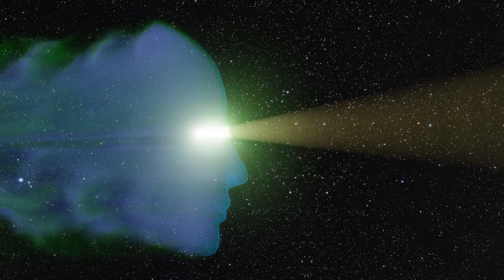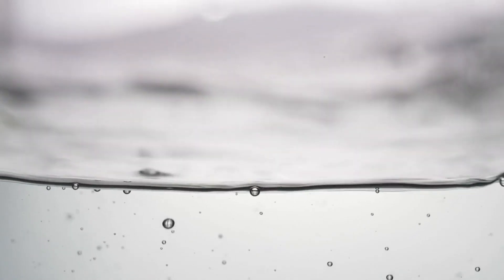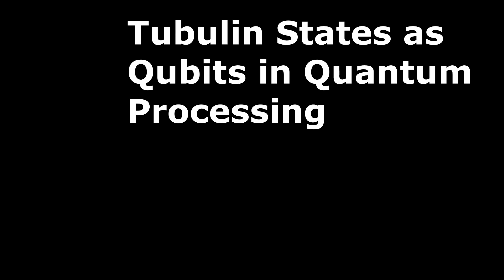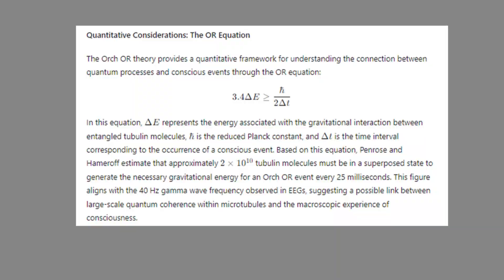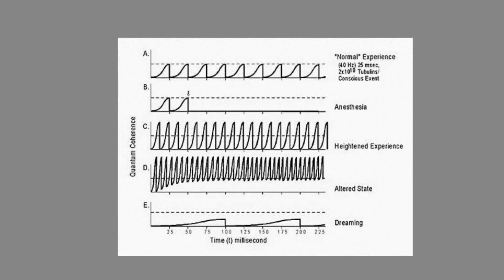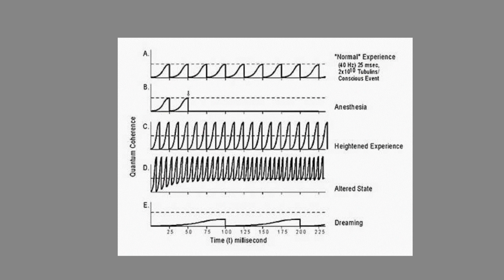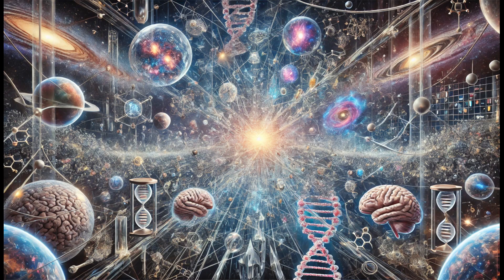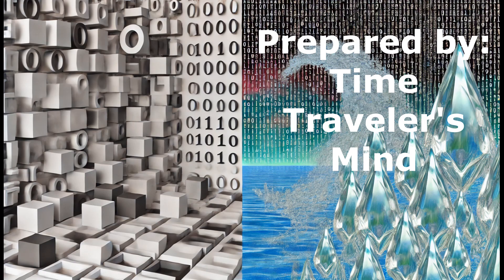Quantum Consciousness: ORCH-OR Theory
Summary

The Orchestrated Objective Reduction (Orch OR) theory, developed by Roger Penrose and Stuart Hameroff, explores the connection between quantum mechanics and consciousness. This theory builds on Penrose's Objective Reduction (OR) hypothesis by proposing that quantum processes within the brain's microtubules contribute to conscious awareness.

Key concepts include:

•	Quantum Superposition and Collapse: Typically, quantum systems exist in a superposition, where multiple outcomes coexist. Penrose suggests that the collapse of this superposition is an objective process driven by quantum gravity, rather than requiring an external observer.
•	Microtubules as Quantum Processors: In the Orch OR model, tubulin molecules within microtubules act as quantum bits (qubits), which enter superposition and become entangled. When the entangled state reaches a critical threshold, it collapses, resulting in a conscious event.
•	Gamma Synchrony and Consciousness: The theory links 40 Hz gamma oscillations, observed during various cognitive functions, to the quantum state collapses proposed by Orch OR, suggesting these oscillations correspond to conscious events.
Despite its innovative approach, the Orch OR theory remains speculative due to the lack of experimental evidence supporting quantum gravity and the feasibility of quantum coherence in the brain's environment. Nonetheless, it offers a radical perspective on the relationship between quantum mechanics and consciousness, challenging traditional computational theories of the mind.

References

•  Hagan, S., et al. (2007). "Quantum Computation in Brain Microtubules? Decoherence and Biological Feasibility."

•	This paper critically examines the Penrose-Hameroff Orch OR model, specifically addressing the issue of environmental decoherence and its implications for the feasibility of quantum computation within brain microtubules. The analysis is crucial for understanding the criticisms and challenges faced by the Orch OR theory.

•  Torromé, R. G. (2022). "On Penrose's theory of objective gravitationally induced wave function reduction."

•	This work analyzes the formal structure of Penrose's gravitationally induced wave function reduction, which is a foundational aspect of the Orch OR theory. It explores the potential implications of quantum coherence in microscopic systems, providing insights into the theoretical underpinnings of Orch OR.

•  Mavromatos, N. E. (2015). "Quantum Mechanical Aspects of Cell Microtubules: Science Fiction or Realistic Possibility?"

•	This paper discusses experimental research suggesting quantum entanglement at ambient temperatures in biological systems, such as microtubules. It delves into the feasibility of quantum effects in biological systems, relevant to the Orch OR model.

•  Srivastava, D. P., et al. (2017). "Modelling Microtubules in the Brain as n-qudit Quantum Hopfield Network and Beyond."

•	This paper explores the modeling of microtubules as quantum processors, a concept central to the Orch OR theory. It provides a computational perspective on how quantum processes within microtubules could contribute to consciousness.

•  Mureika, J. R. (2007). "Implications for cognitive quantum computation and decoherence limits in the presence of large extra dimensions."

•	This interdisciplinary paper connects quantum computation with cognitive processes, building on the Penrose-Diosi gravity-driven wavefunction collapse framework. It offers a broader context for understanding how quantum mechanics might relate to consciousness.

Background Music

The Inquisitor - Original Soundtrack (2024), Hammer Against Witches Main Theme

The Inquisitor - Original Soundtrack (2024), The Better Part of Town

The Inquisitor - Original Soundtrack (2024), The Pillar of Our Faith

Dragon Age: Inquisition (2014), Dragon Age Inquisition Theme